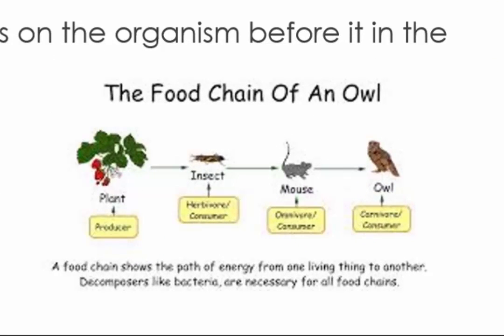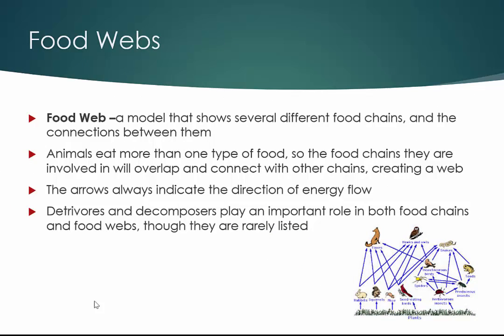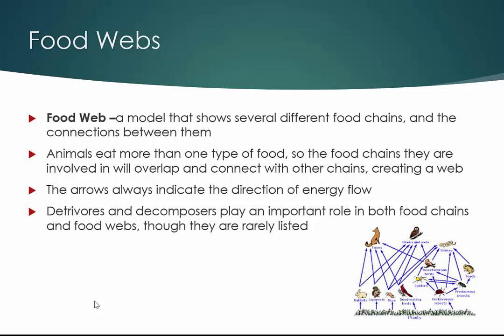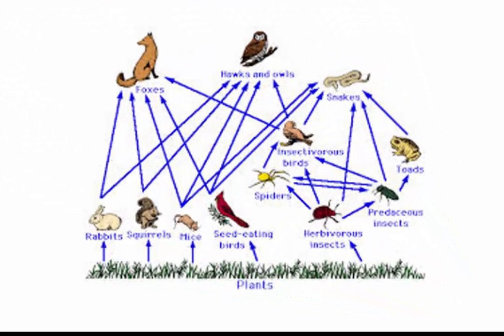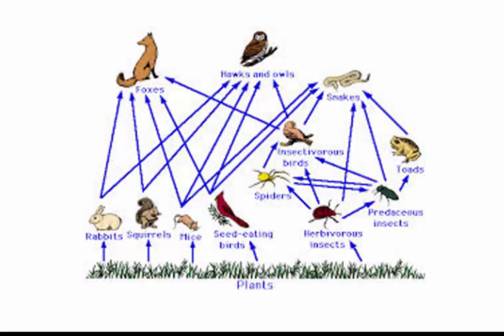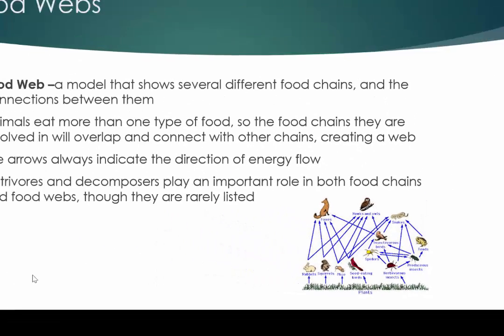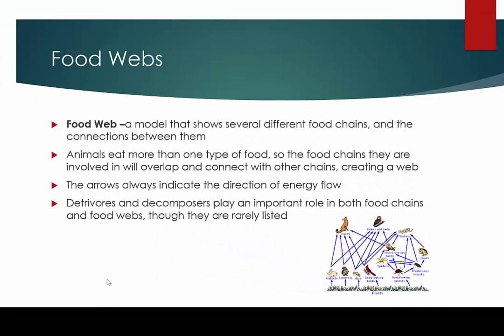Food chains and Food webs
Lesson 6 in Science 7 Ecology Unit